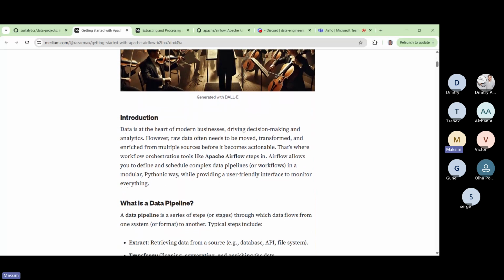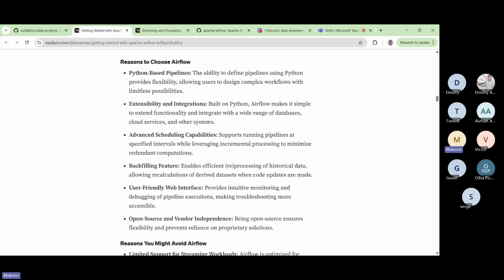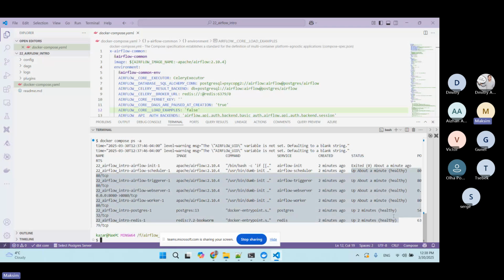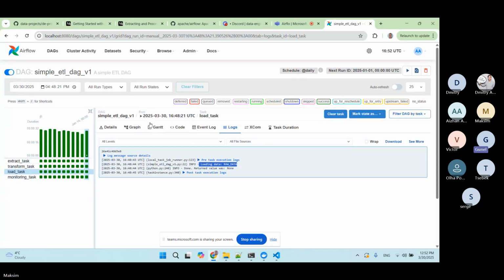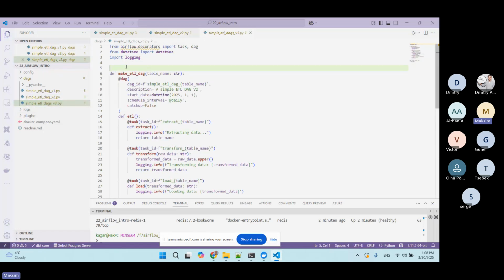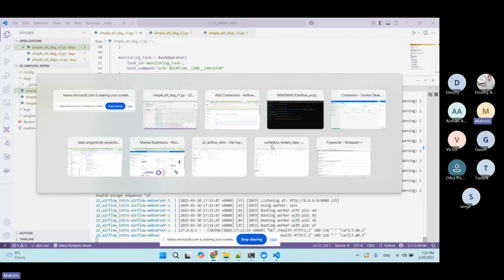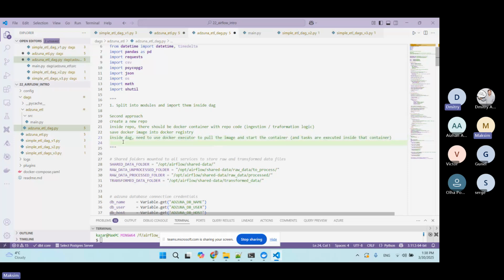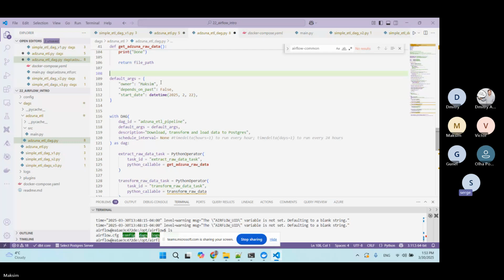Projects | Getting Started with Airflow | Surfalytics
Join this introductory masterclass on Apache Airflow, presented by Maksim, with expert insights from Dmitry. Learn Airflow's core concepts, architecture, and best practices for building and managing data pipelines. This webinar is ideal for beginners taking their first steps with Airflow and covers practical demonstrations to get you started.

🎯 Key Takeaways:

Apache Airflow is an open-source Python-based orchestration tool for managing data pipelines.

Core concepts include DAGs (Directed Acyclic Graphs), tasks, operators, schedulers, executors, and XCom.

Importance of using Airflow primarily as a scheduler and orchestrator, delegating heavy tasks externally.

Best practices for writing Airflow DAGs, avoiding heavy computations directly in Airflow, and managing data storage externally (e.g., S3, Azure Blob).

Practical demonstration of running Airflow locally using Docker Compose, creating simple DAGs, and debugging using Docker commands.

⏰ Timecodes:

0:13 – Welcome & Introduction
3:01 – Airflow Basics & Definitions
9:14 – Executors Explanation
14:50 – Primary Use Cases of Airflow
25:34 – Practical Setup: Docker Compose & VS Code
34:22 – Checking Airflow Docker Containers 38:42 – Creating First Simple DAG 47:03 – Executing DAGs & Exploring Airflow UI 48:07 – Explanation of Airflow "Catchup" Feature
51:46 – Scheduling DAGs using Cron Expressions 52:22 – Recommended Best Practices for Writing DAGs
58:29 – Real-world Challenges & Flexibility of Airflow
1:00:19 – Clarifying Task Execution Order
1:04:04 – Creating Multiple Parameterized DAGs from One Script
1:09:09 – Practical Example: Extracting Data from an API
1:10:31 – Using Airflow Variables and Connections
1:13:22 – Airflow Sensors and Their Usage
1:14:04 – Useful Docker Commands for Debugging Airflow
1:22:25 – Recommended File Structure for DAGs & Scripts
1:27:04 – Advanced Approach: Using Docker Containers for Tasks
1:33:34 – Best Practice: Delegating Heavy Computations Outside Airflow 1:42:55 – Docker Compose Configuration Explained
 1:51:31 – Closing Remarks & Next Steps